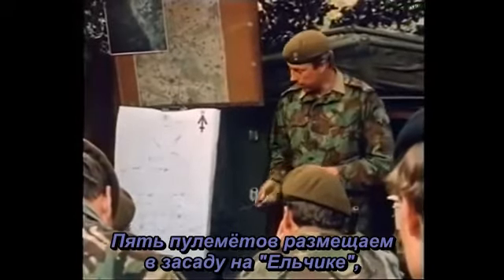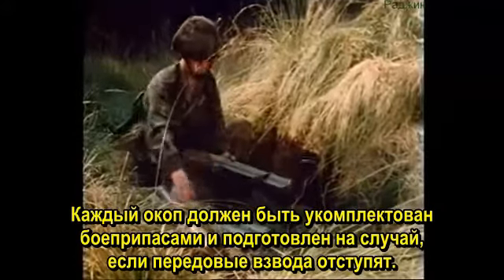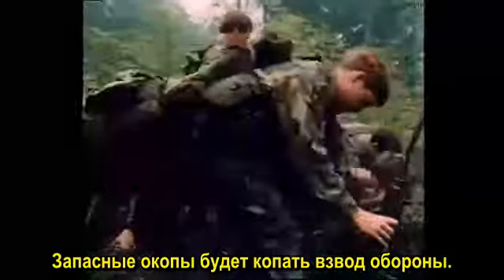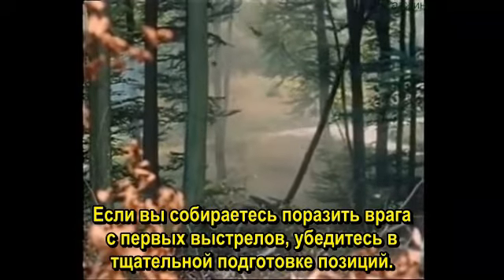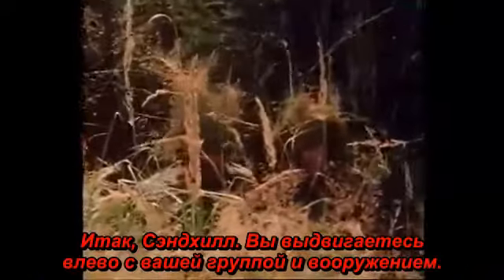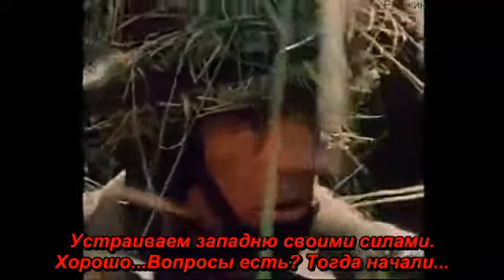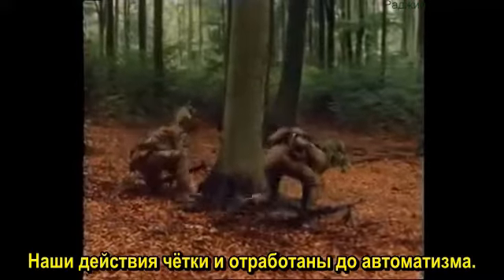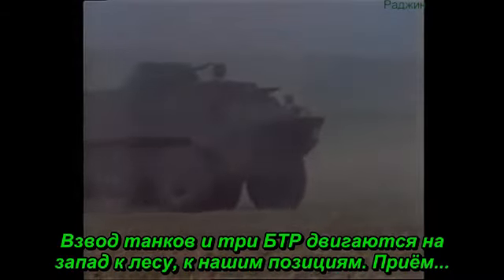"Бой в лесу". Создание опорного пункта, выбор и устройство засад . Бой в лесу (русский перевод).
Тактика боя. Обучающий фильм от министерства обороны Британии. Фильм начинается со слов:"Северная Германия представляет из себя обширную равнину...".Казалось бы: чего это британцам делать в Германии? Но фильм из 1982 года. Это эпоха "Холодной войны". И как в ГДР стояли советские войска, так же в ФРГ стояли войска НАТО. В том числе и Британские, в своей зоне ответственности. Второй батальон гвардейского гренадёрского полка как раз там находился в то время. На случай вторжения советских войск через Северогерманскую равнину.